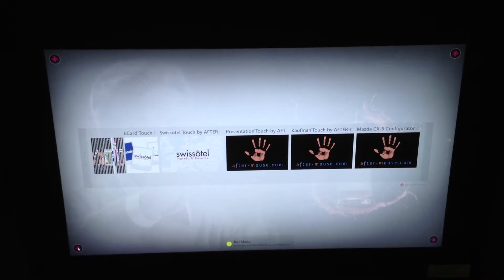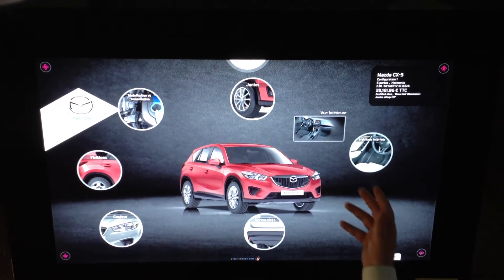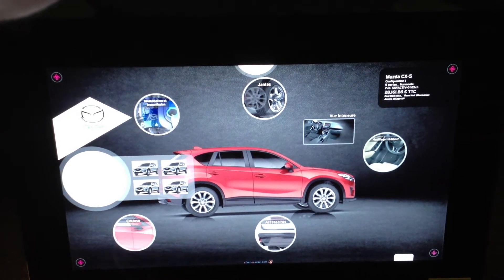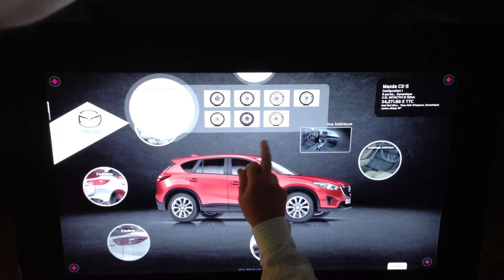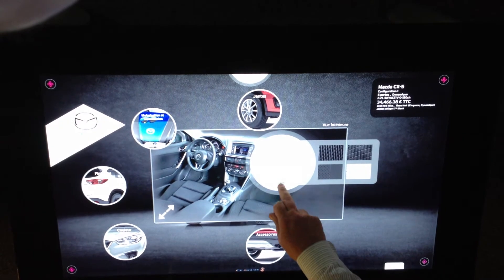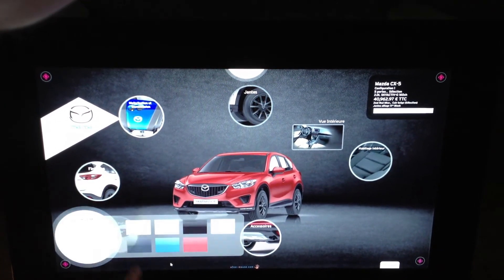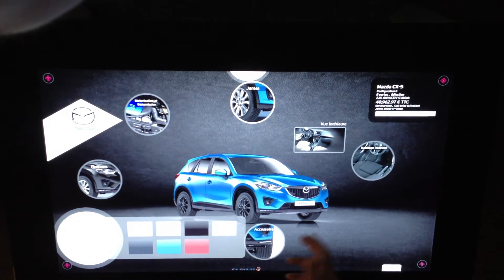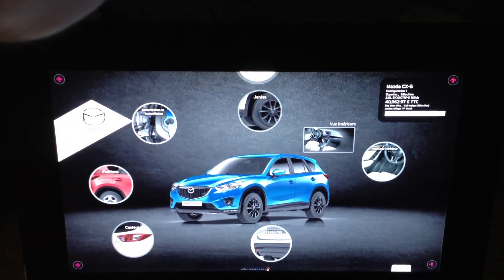AFTER-MOUSE.COM : Mazda Configurator on Samsung SUR40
This is the last application we developped for Samsung SUR40 for Mazda France.